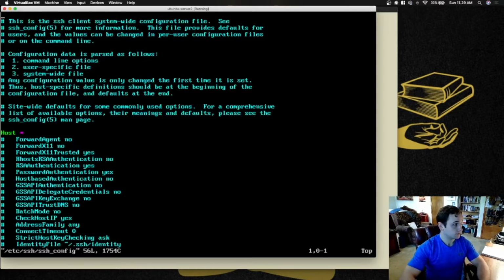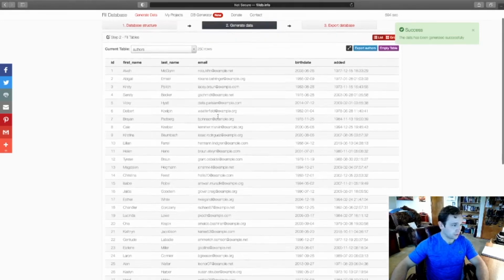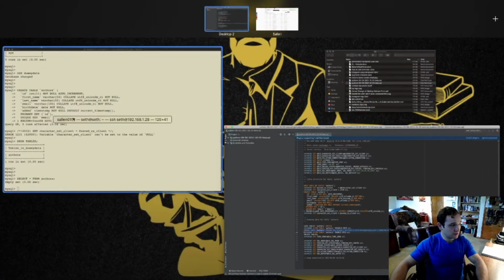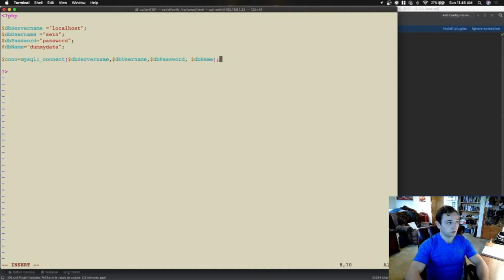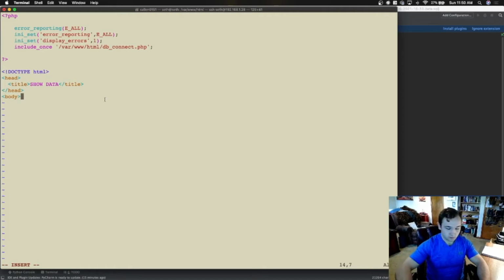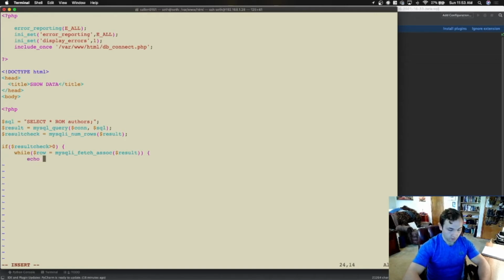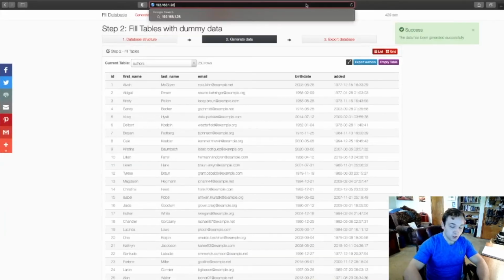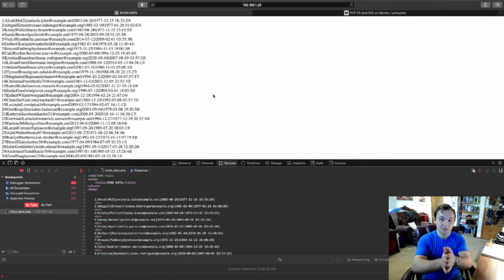Create SQL Database | Connect SQL to PHP | Display DB in Browser | WebApp Sec Series Ep. 3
1: Enable SSH access to our Ubuntu Server
2: Create a SQL Database & fill it with dummy data to hack
3:  Establish a connection between our SQL DB and PHP
4: Create a PHP page to display data from our SQL DB